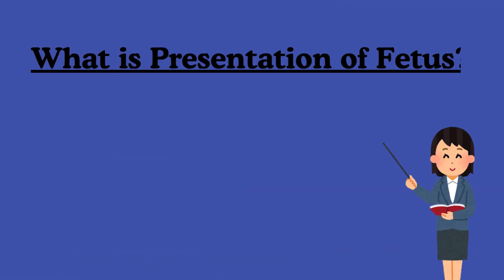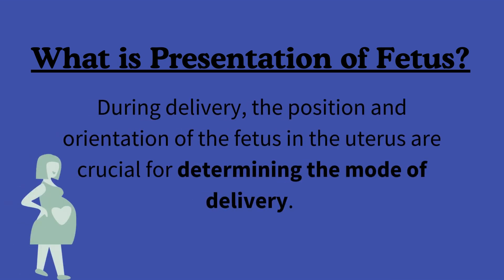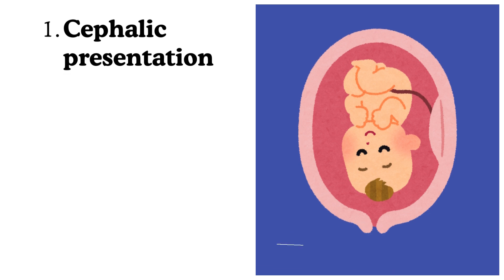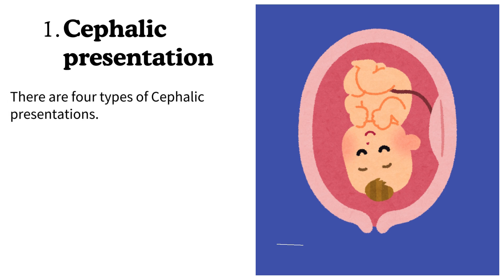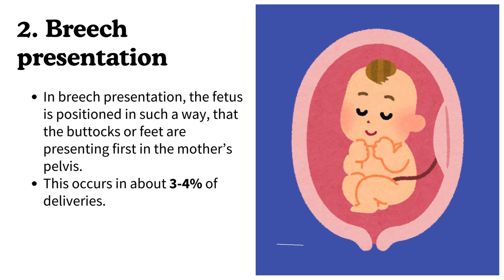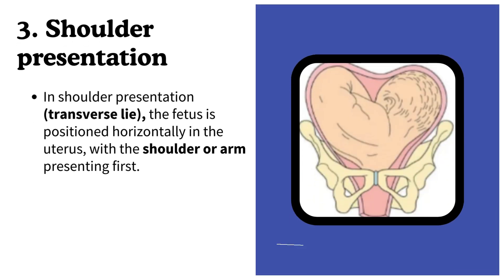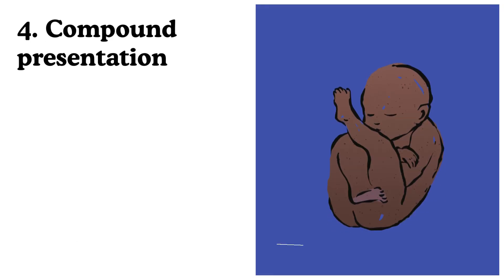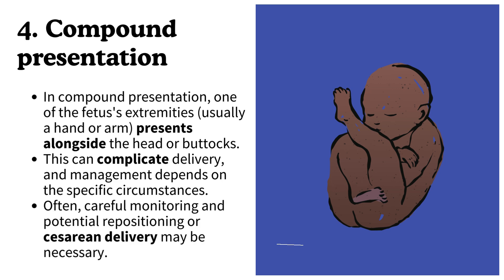Fetal Presentations During Delivery: Cephalic, Breech, Shoulder and Compound Presentation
Fetal Presentations During Delivery: Cephalic, Breech, Shoulder, and Compound

In this video, we explore the different fetal presentations during delivery, which are crucial for understanding the birthing process and managing various delivery scenarios.
In this video, we cover:

Cephalic Presentation: The most common and ideal fetal presentation where the baby’s head is down and positioned for a vaginal delivery.
Breech Presentation: When the baby is positioned feet-first or buttocks-first, presenting challenges for delivery.
Shoulder Presentation: A rare presentation where the baby's shoulder is positioned to come out first, often requiring special maneuvers or a cesarean section.
Compound Presentation: When a fetal extremity (such as a hand or foot) presents alongside the head or buttocks during delivery.
Understanding these presentations is vital for healthcare providers and anyone interested in childbirth. This video provides essential insights into how each presentation impacts delivery and what can be done to manage each scenario effectively.

Let’s learn about fetal presentations and their implications together.